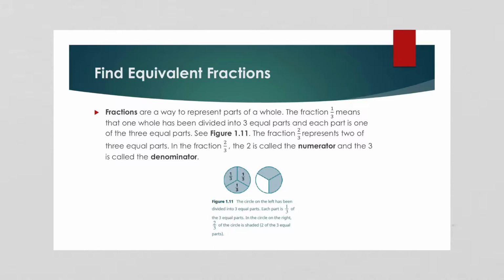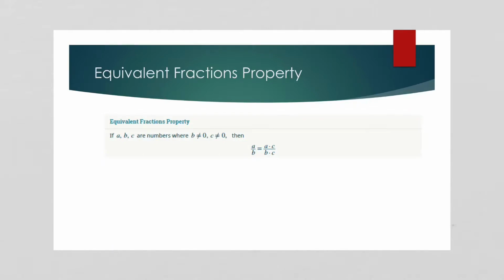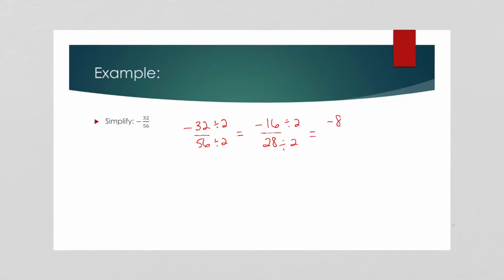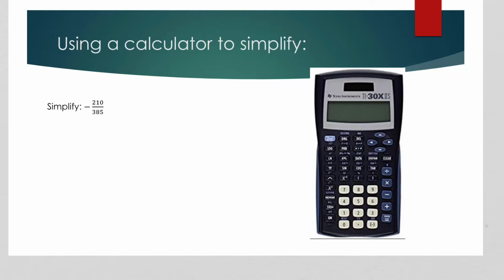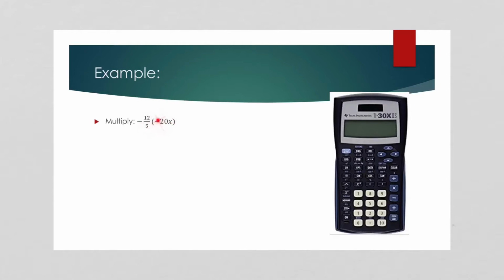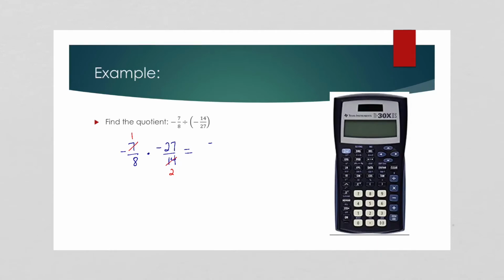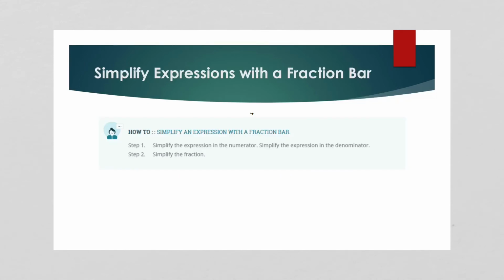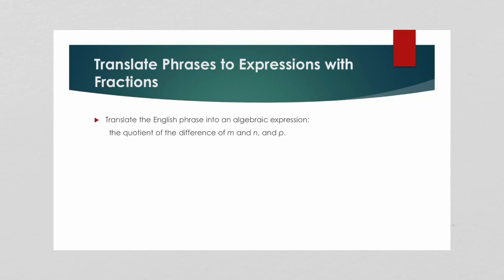ABE 85 1.5 Visualize Fractions